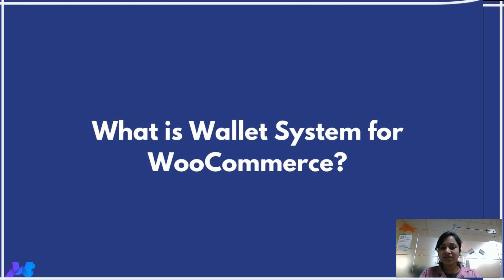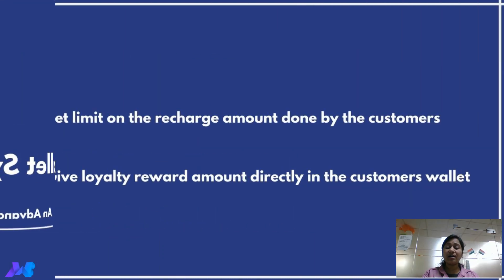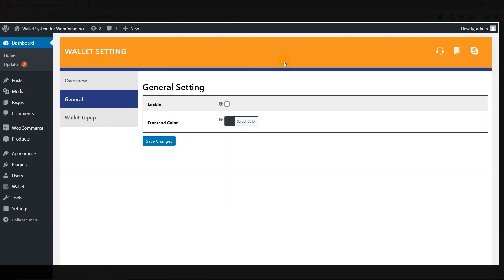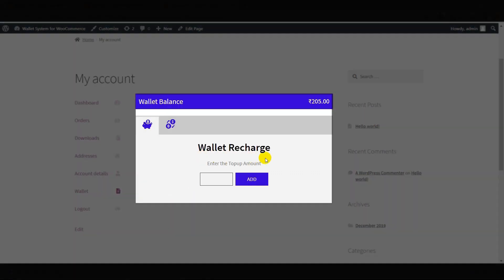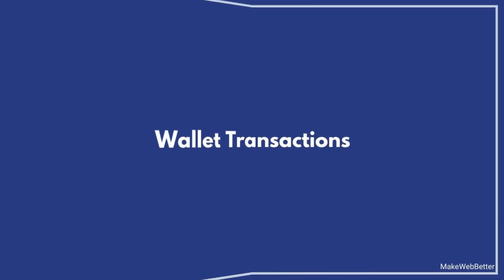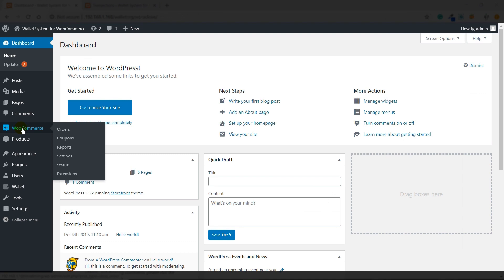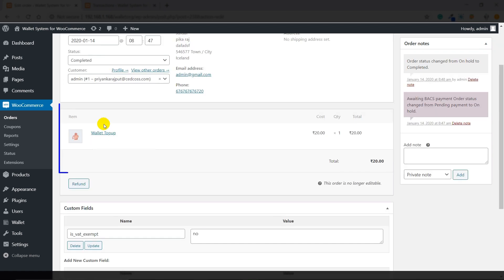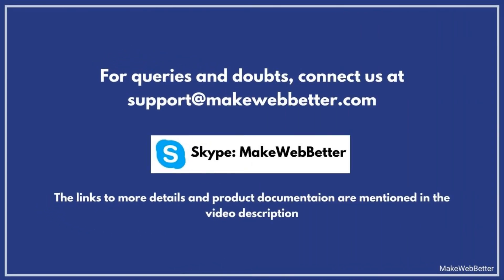Wallet For WooCommerce: How To Setup Digital Wallet on Your WordPress Website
The Wallet System for WooCommerce plugin facilitates online merchants to give advanced wallet payment methods to customers. They can recharge their Wallets anytime and enjoy online shopping. Moreover, the admin can set the limit to the wallet recharge amount and apply tax as per requirements with the Wallet For WooCommerce plugin. The admin can also give additional points to customers right inside the wallets as loyalty rewards. The Wallet System for WooCommerce strongly intends to enhance customer engagement and buyer satisfaction through an advanced wallet system.

To Watch the latest free video on the Wallet System For WooCommerce free plugin, visit: WooCommerce Wallet: How to Integrate a Digital Wallet System and Boost Sales with Wallet Cashback?

To Watch the latest pro video on Wallet System For WooCommerce, visit: WooCommerce Wallet System: Unlocking the Power of the Wallet: Step-by-Step Tutorial

To get the Wallet System for WooCommerce Pro for your online store,

Want to check the live working of the WooCommerce Wallet plugin, visit the live demo

If you want to get guidance for step-by-step Digital Wallet System plugin setup, visit the documentation

If you want to read the blog on how to manage digital wallets for WooCommerce customers,

Want to learn more about how to use WP Swings plugins manual easily, so cruise our Knowledge Base to find different FAQs on Wallet System For WooCommerce plugin

To provide you ease, here's the timing consequent to each feature's demo explained in the demo video, you can check the following details and check out the features you are looking for.
0:00 Introduction
0:12 What is Wallet System for WooCommerce?
0:34 Increased Level of shopping cart Abandonment
1:23 How To Activate The Plugin?
2:01 General Settings
2:40 How To Recharge Wallet?
4:05 Wallet Transactions
5:35 Wallet Top-Up Settings
6:12 How To Set Limit on Wallet Recharge Amount?
8:37 How Can You Give an Amount to Customers for Loyalty and Regularity reasons?

Want to get the best theme design for your store or are you worried about WooCommerce Security and maintenance? Don’t Worry we at WP Swings offers comprehensive and best solutions that will help you create your WooCommerce store from scratch be it revamping, theme designing and development, custom plugin development, API Integrations, or WooCommerce store setup and development.

Hey! Something good for you, WP Swings has an affiliate system that will help you get the best commissions in the industry, and we will be providing you with every assistance and resource needed to market our products and services.

Our team will assist you at every step you need us.